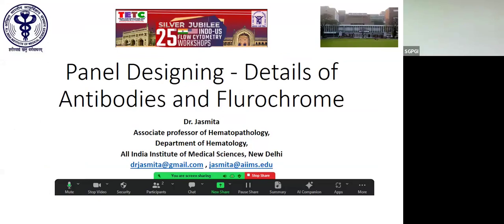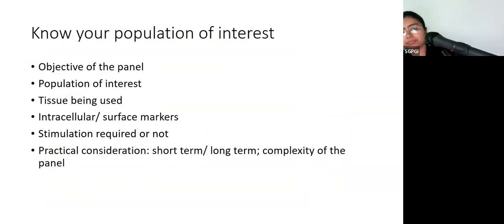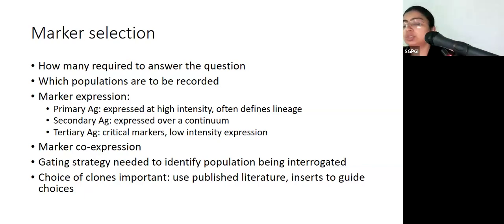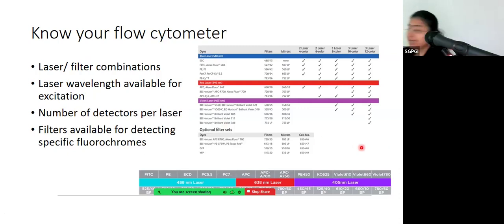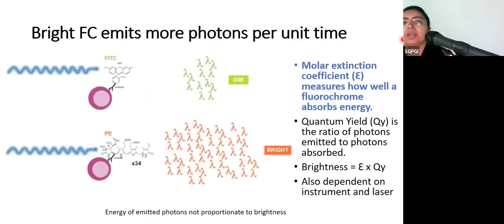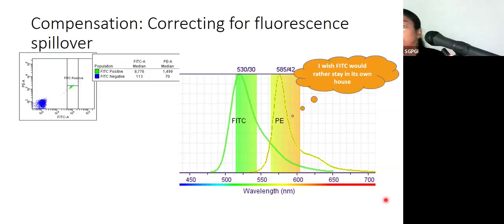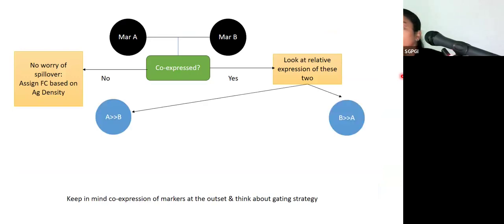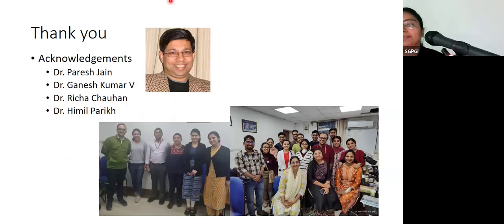Panel Designing Details of Antibodies and Flurochrome, Dr Jasmita Hematology, AIIMS, New Delhi